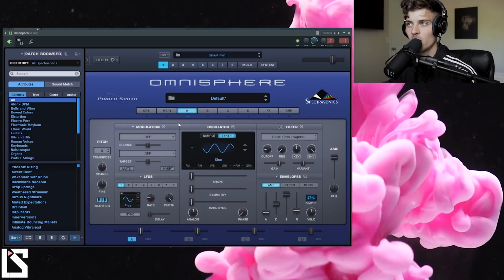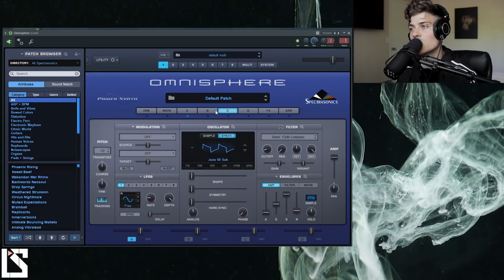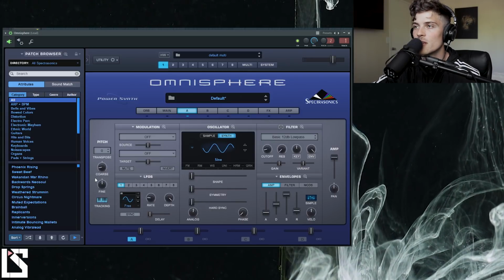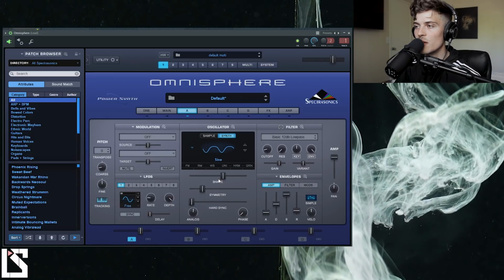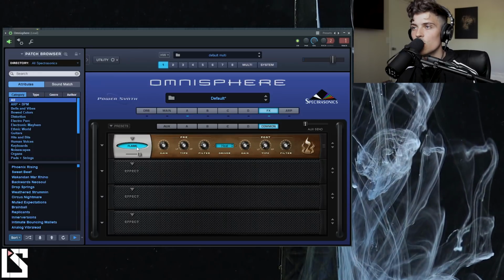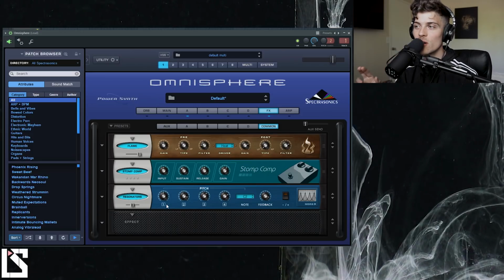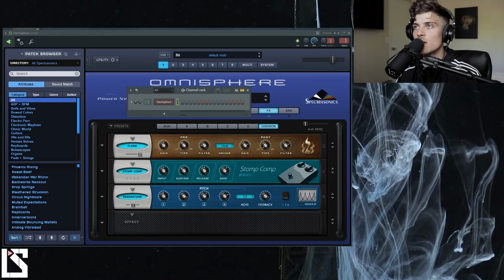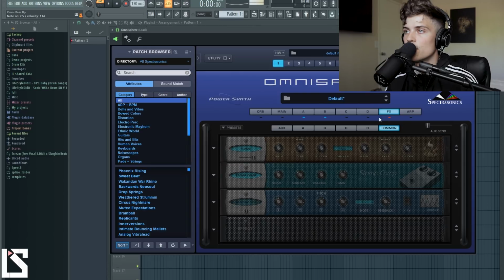HOW TO MAKE CRAZY BASS PRESETS IN OMNISPHERE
In this video, I show you how to sound design bass patches in omnisphere!